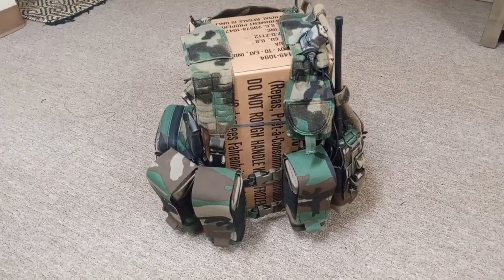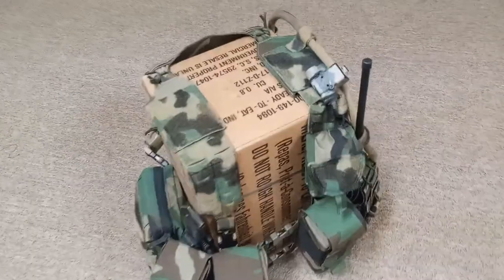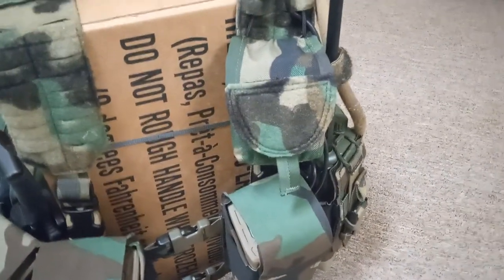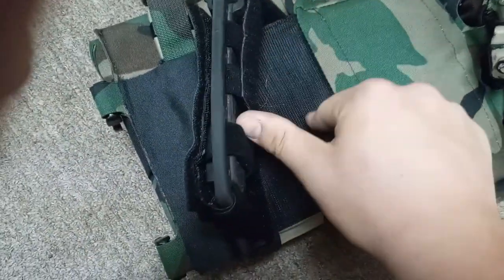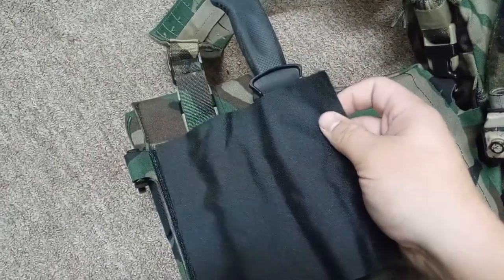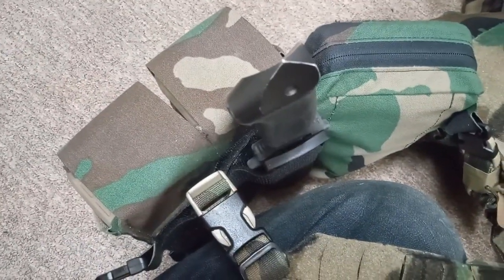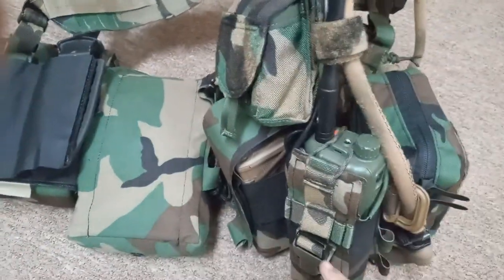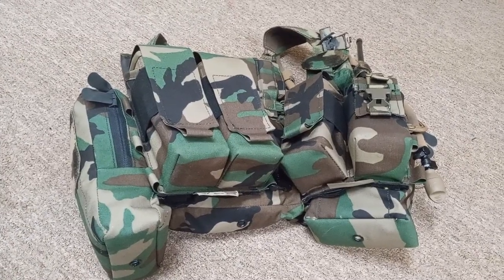Load Bearing Equipment Setup from Whiskey Two Four and other gear makers Part 5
This video showcases the overall rig and a few of the details on mounting my field knife and the mod of the survival/ grenade pouch.